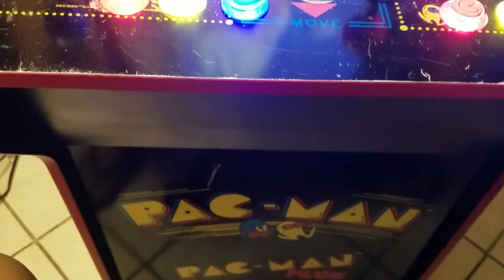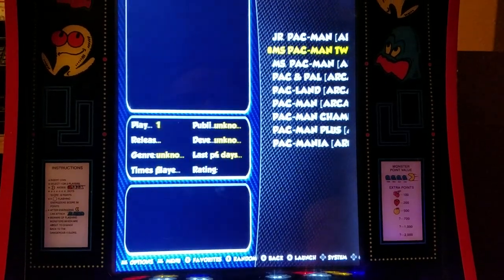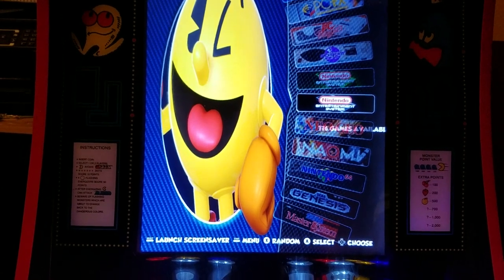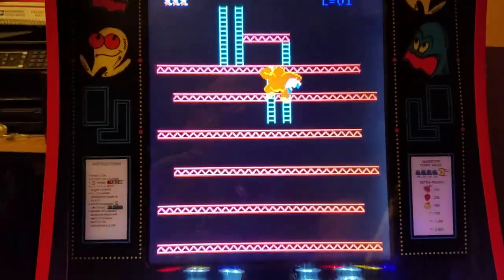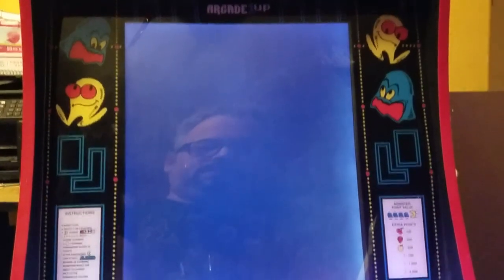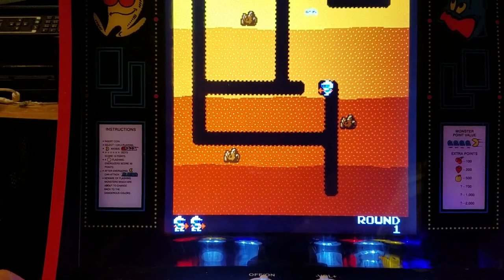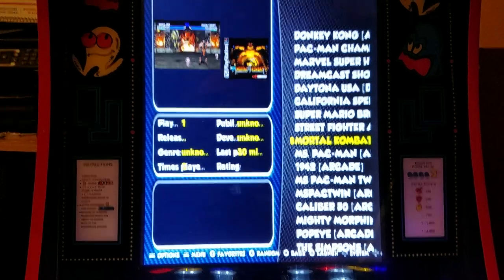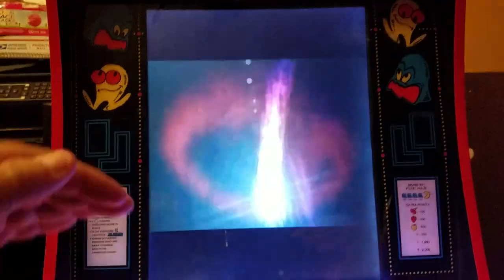Pacman Arcade1up mod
hello this is an Arcade1up first gen Pacman model cab that we have modified with a rasberry pi4, control deck was also modified for 2 player gaming and also sound was upgraded with stereo sound, enjoy guys!!!